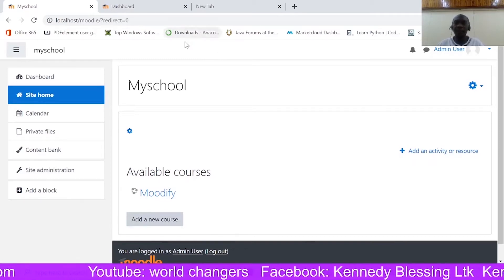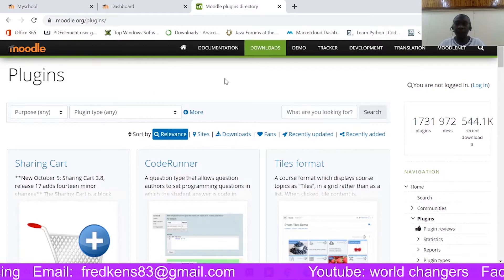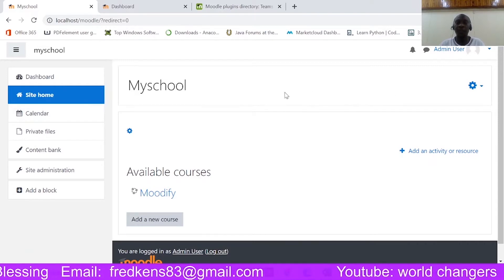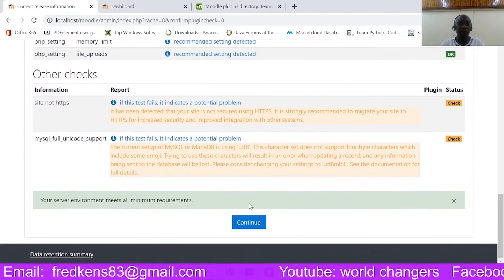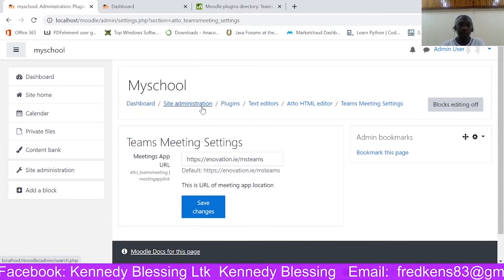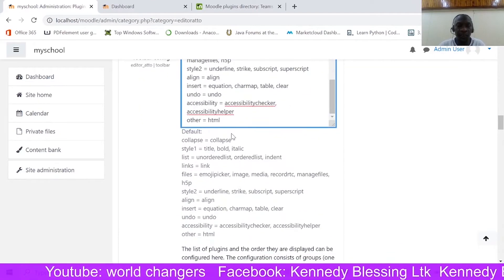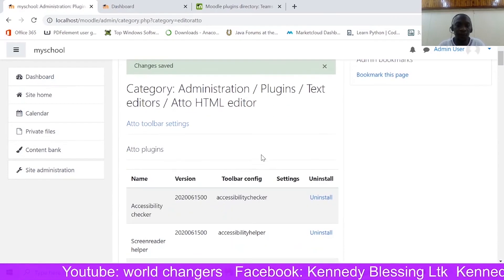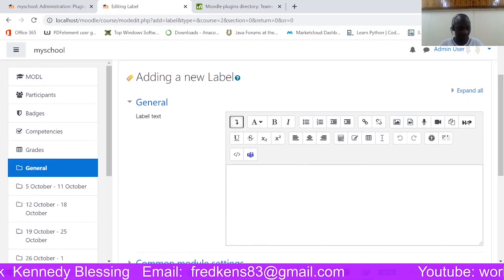Installing Microsoft Teams in moodle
How to Install Microsoft Teams in moodle